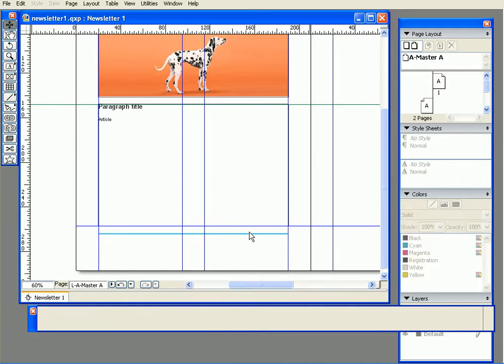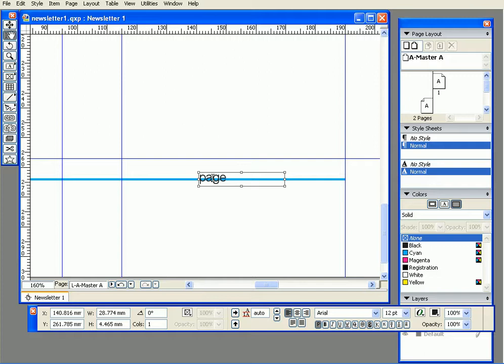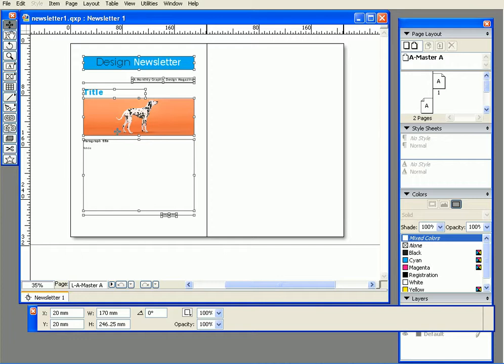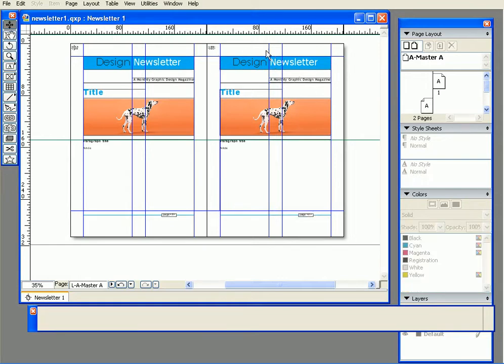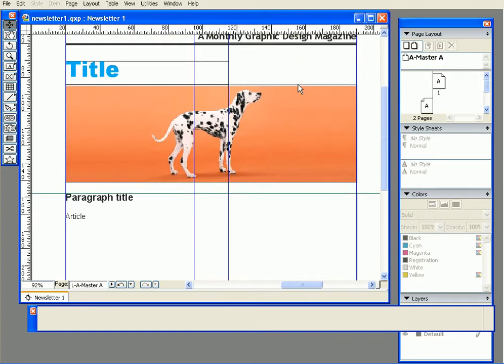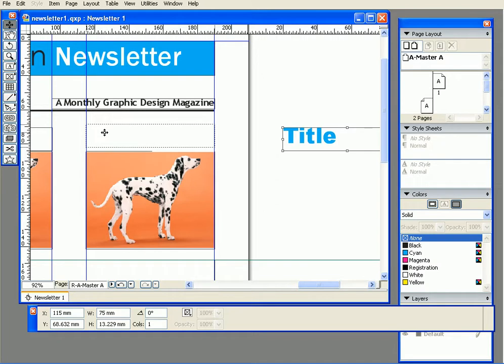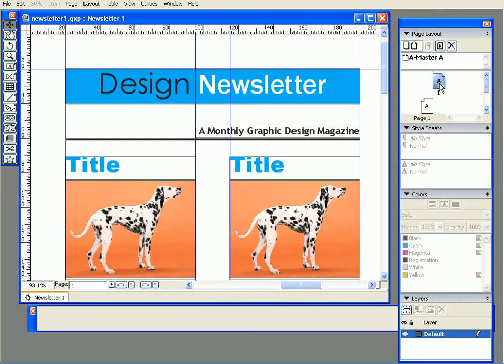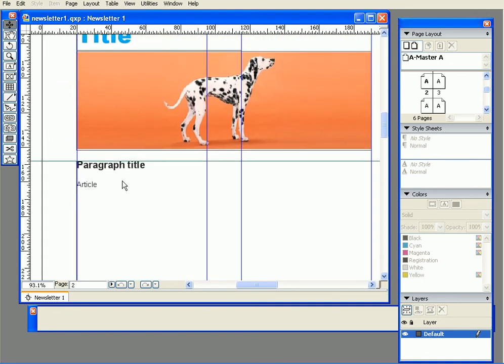Part 14 | Automatic number system | Quark X-press for beginners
Create a text box and put page # with white background.
Now we will move artwork to another page.
Step and Repeat and and make 2 columns with 2 titles, 2 layouts.